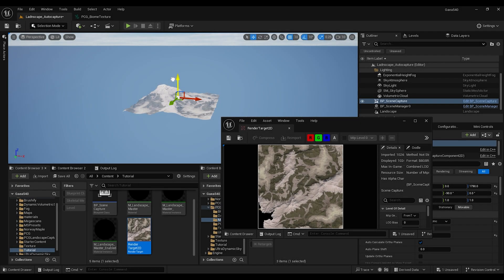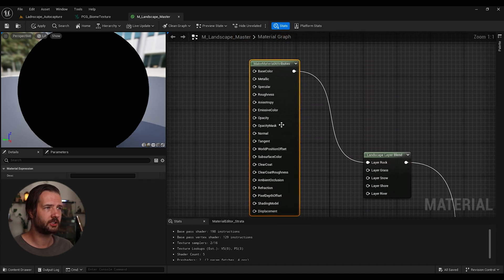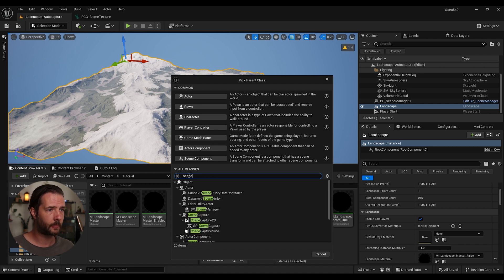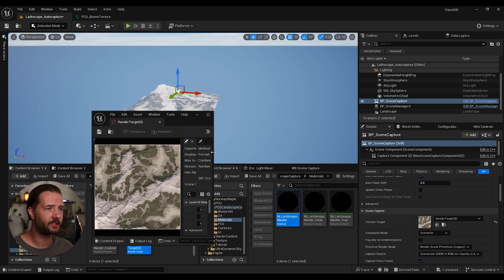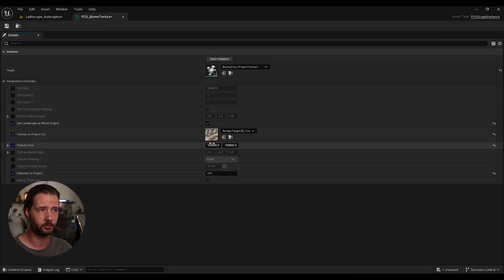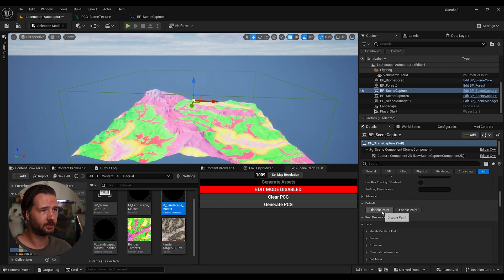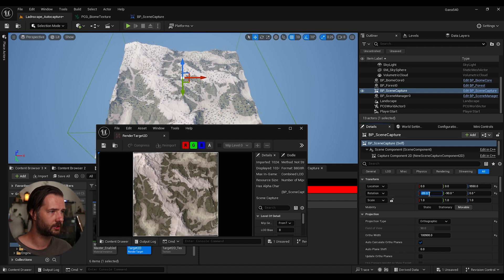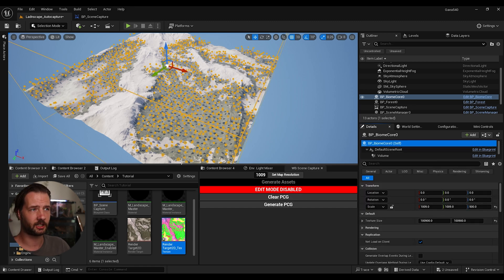[UE5] PCG Biome Core AUTO Biome Texture Mask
This is Part 3 of my tutorial series. In this tutorial I show how can we create a Blueprint that will automatically update Biome texture mask.